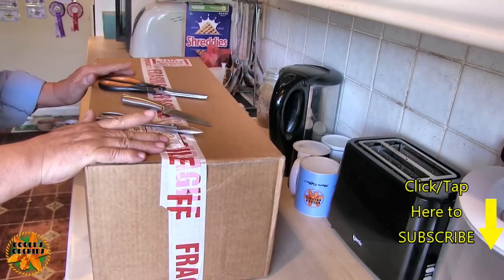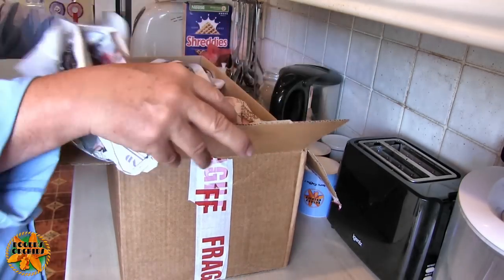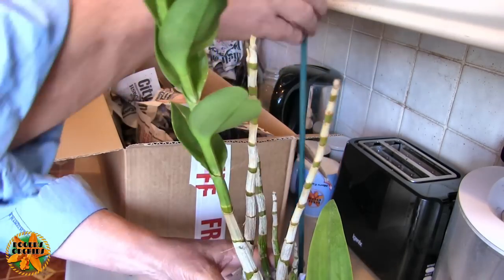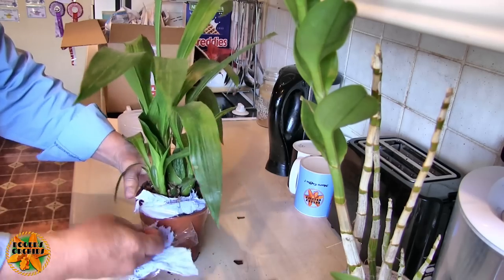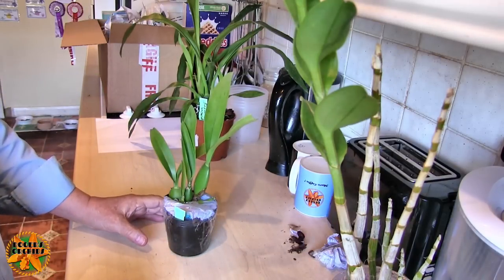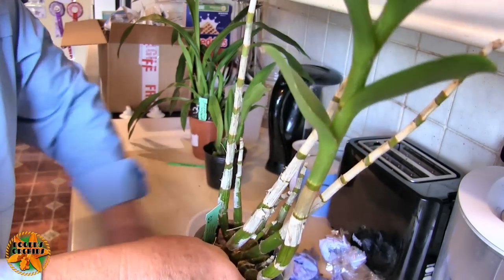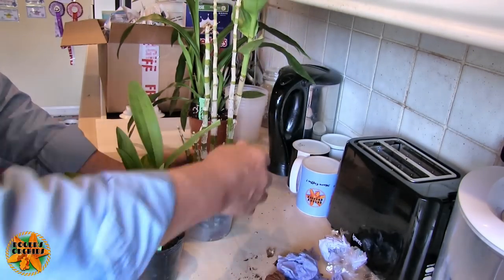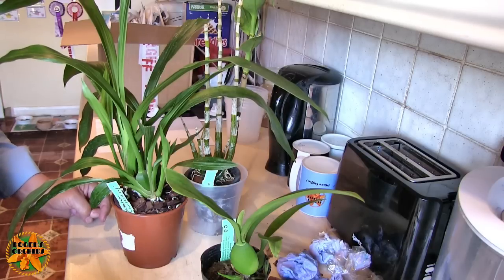An Orchid Unboxing Video - Me Not Buying Even MORE Orchids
An order from Spicesotic Plants on Ebay - as usual, fast delivery. Three new orchids - one a replacement, and two new to the collection.
Filmed on 15th June.